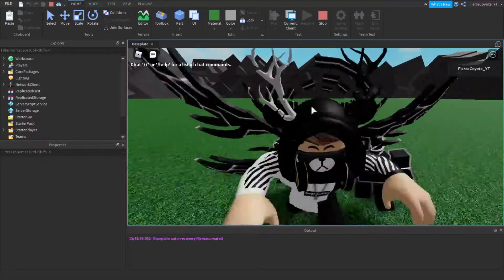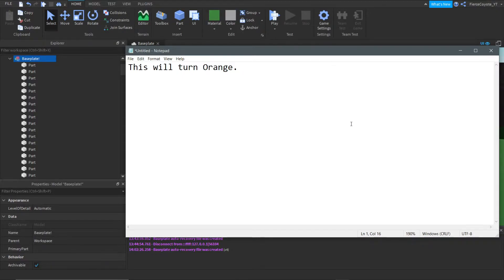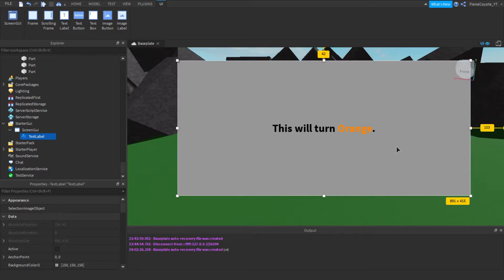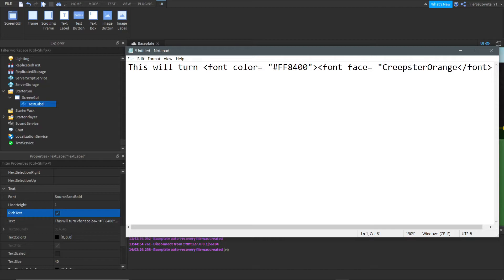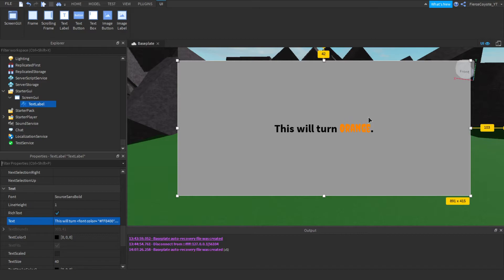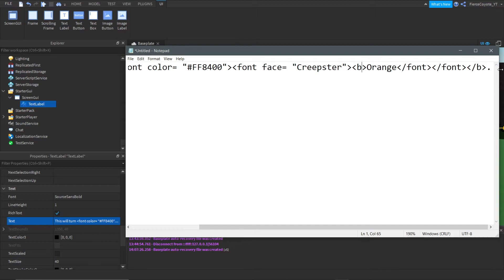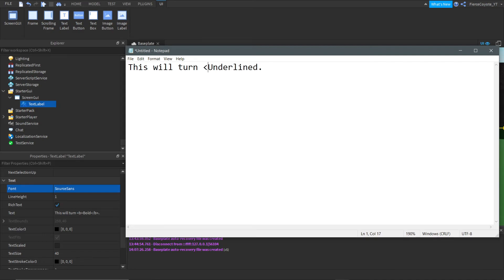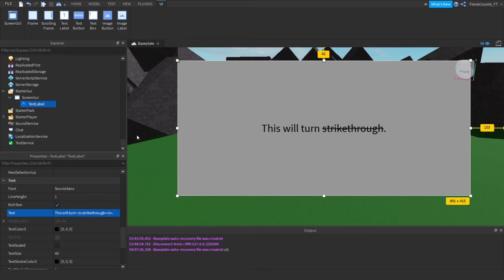How to use the NEW 𝗥𝗶𝗰𝗵 𝗧𝗲𝘅𝘁 Feature! (Roblox Studio)